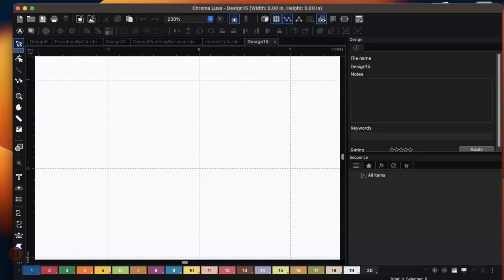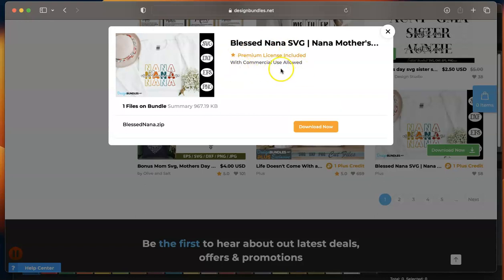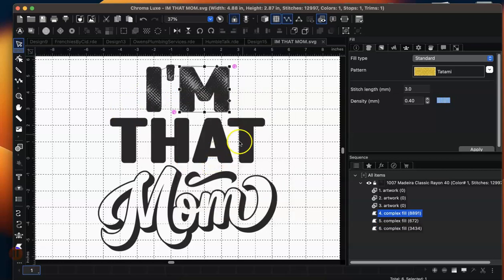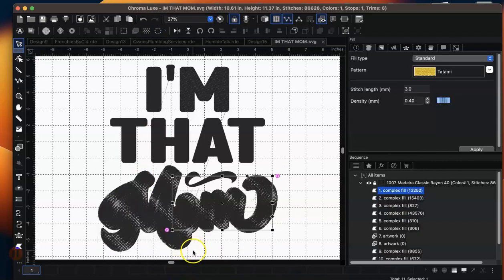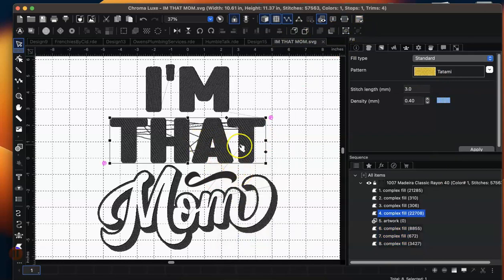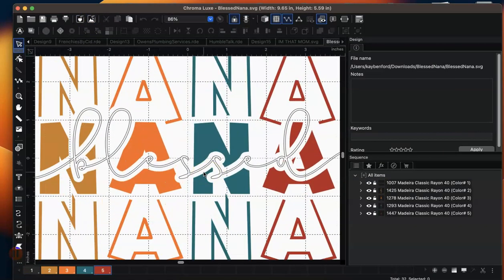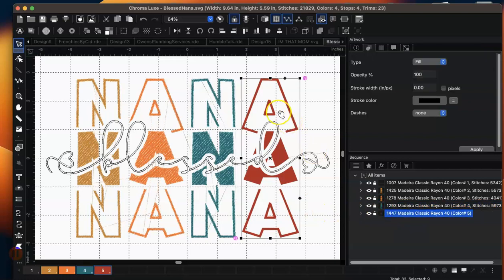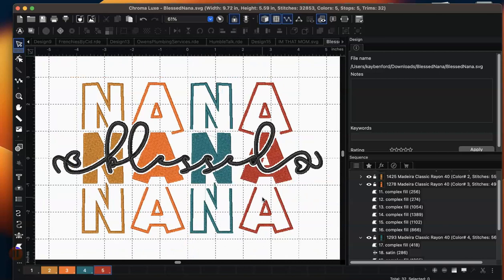Chroma Luxe Auto Digitizing Hack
Don't let your money go to waste and never use your Chroma Luxe program that you spent so much hard earned money on! This auto digitizing hack makes it a breeze to get premade files auto digitized.